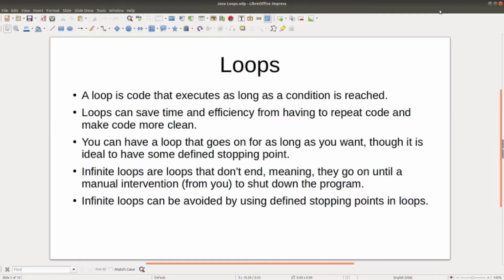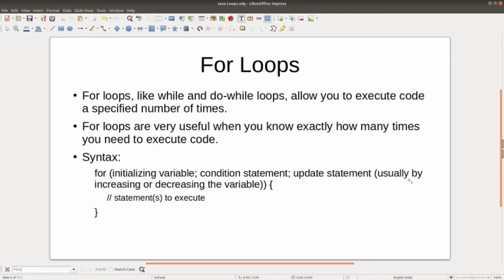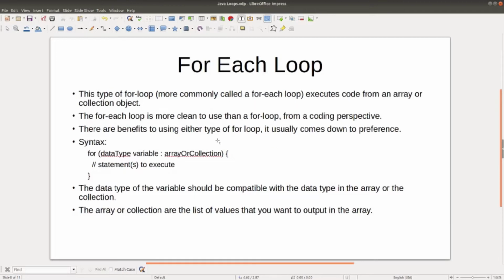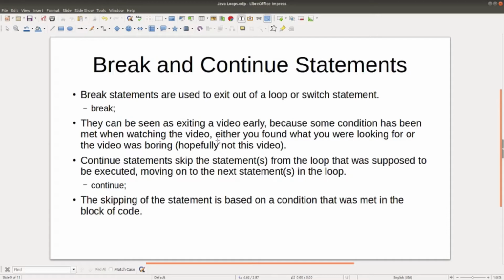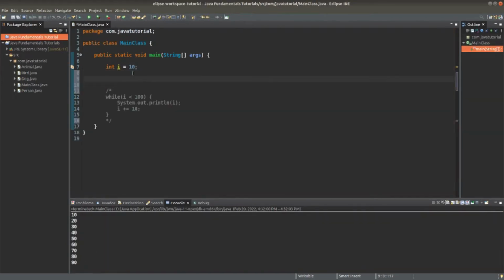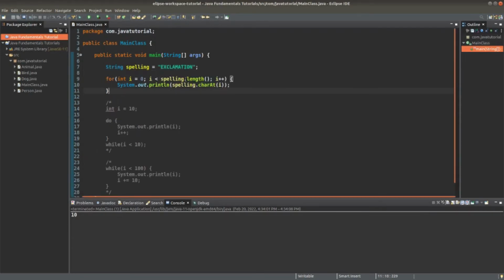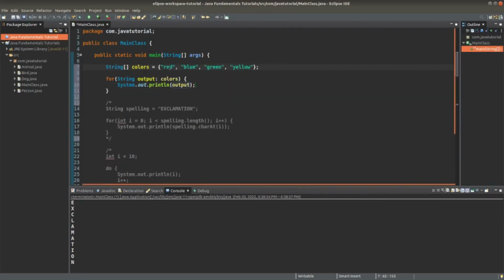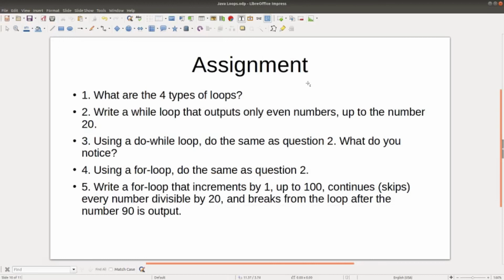Java Fundamentals Tutorial for Beginners - Loops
In this video of the Java Fundamentals Tutorial, we will be going over loops, such as while loops, do-while loops, for loops, and the for-each loop.